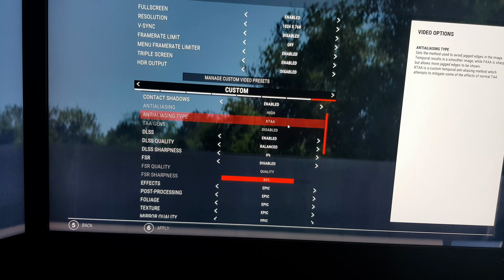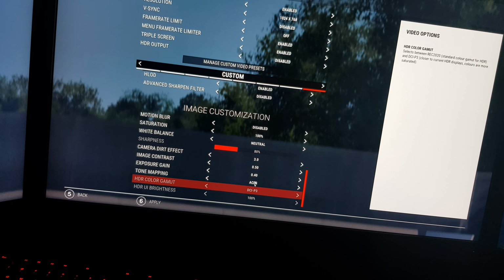Assetto Corsa Competizione | 11520x2160 | Triple 4K Monitor setup | RTX 3090 | 5950X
In this video i used samsung s8 phone to record the main footage, however i still had to use audacity to record in game sound which can reduce around 1-3% of cpu performance in cpu limited workloads.

PC info:

gpu:GeForce RTX™ 3090 GAMING OC;
ram: G Skill TridentZ 64gb DDR4 3200 MHz cl14(4 sticks, dual channel);
mobo: ROG Crosshair VIII Hero X570 (WI-FI);
soundcard: Creative Sound BlasterX Ae-5 ;
cpu cooler: NH-D15 chromax.black;
pc case: Corsair 780T;
psu: Corsair HX1200 Platinum 1200W;
Operating system: Windows 10 Pro.

PPT - 142W;
TDC - 95A;
EDC - 140.

"GAME VRAM USAGE" also known as "Process VRAM usage" - shows how much vram current running process (in this case this game) requires, others likes to call it "dedicated vram usage".

Regarding the whole VRAM usage debate, none of these two values shows true game VRAM requirements and when it will start to starve of VRAM deficiency. And there are no ways to truly know it unless you test with less VRAM, but usually its impossible to test with same GPU as there are no ways to artificially limit VRAM usage. These values are more suited as guidelines rather than definitive proof, but usually performance starts to drop, when game has saturated 100% of "Total allocated VRAM" and it will have issues when "Process VRAM usage" will be at 100% of total GPU VRAM buffer.